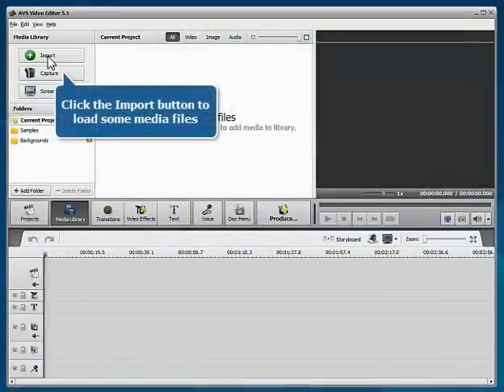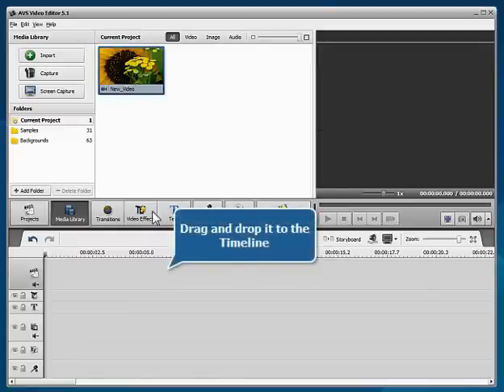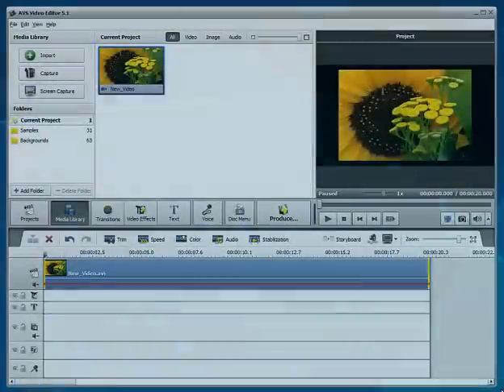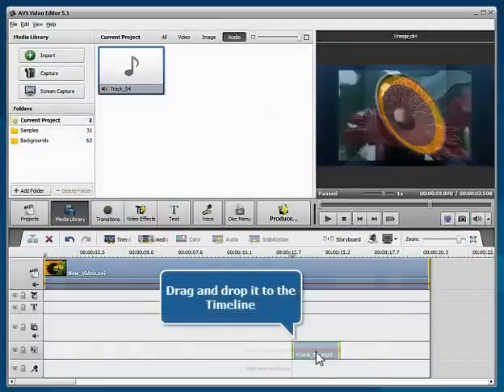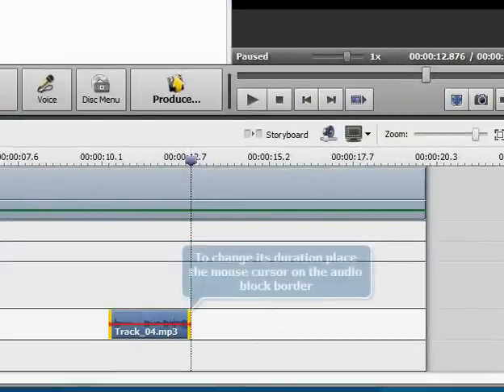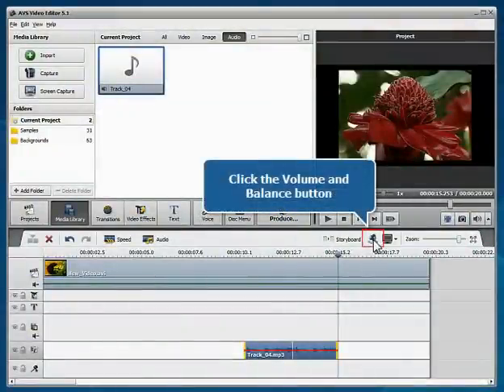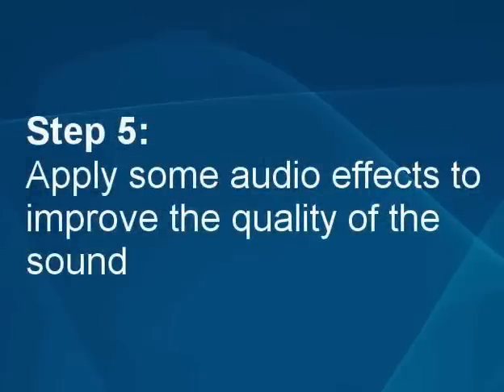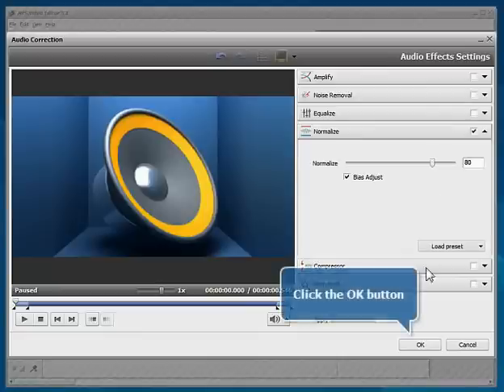How to overlay audio over your video using AVS Video Editor?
- Here are the steps on how to overlay audio over your video. Add your favourite track or a voice over that you have recorded!